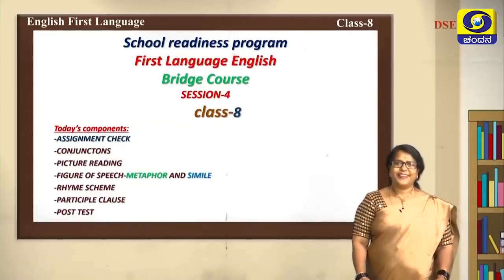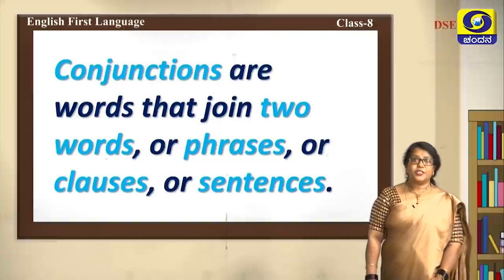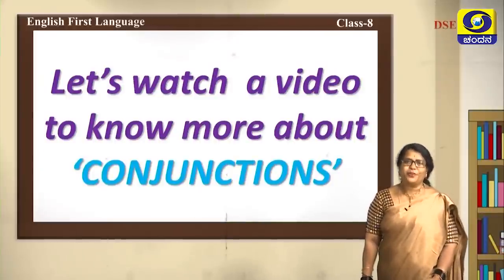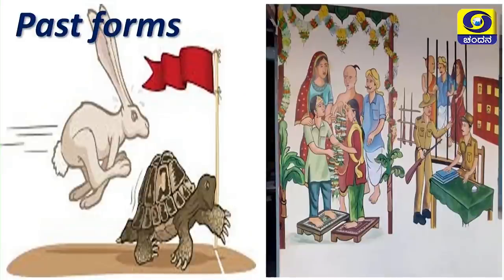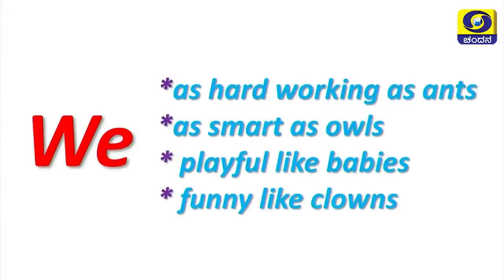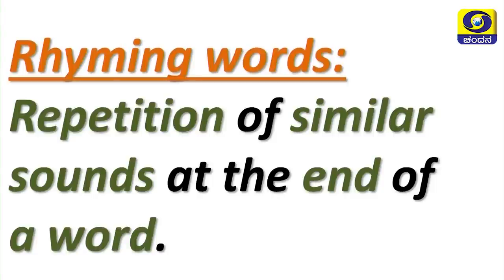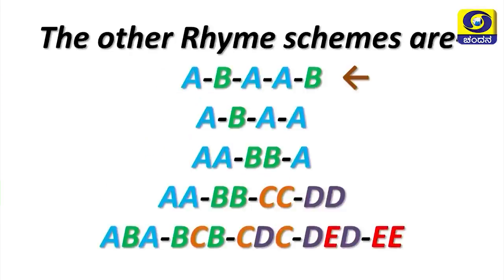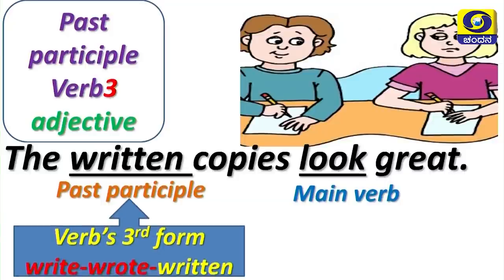8th Class | English | Day-19 | Bridge Course | 4PM to 4.30PM | 13-08-2020 | DD Chandana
Watch Bridge Course Class For Students of Class 8th to 10th .
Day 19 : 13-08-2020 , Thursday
Class 8
Time : 4PM to 4.30PM
Subject : English

Students May Join Our Telegram Channel To Access ALL the Videos of Setu Bandha Classes .